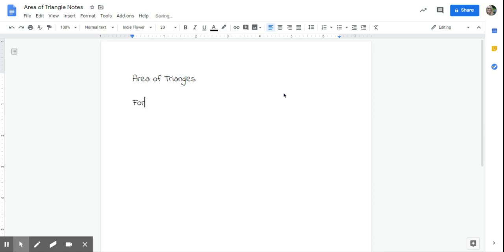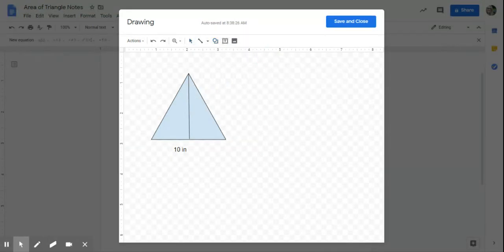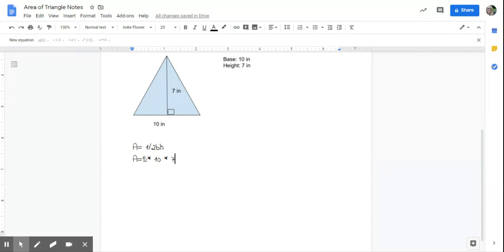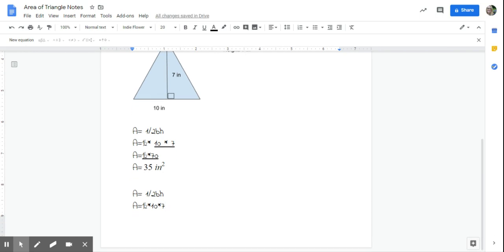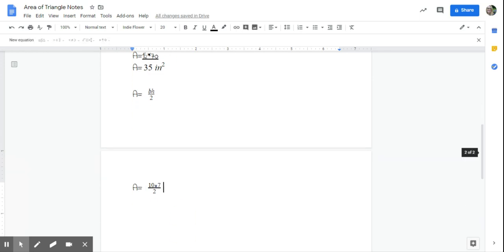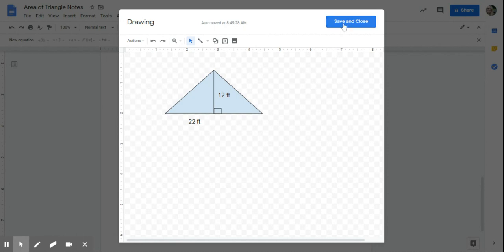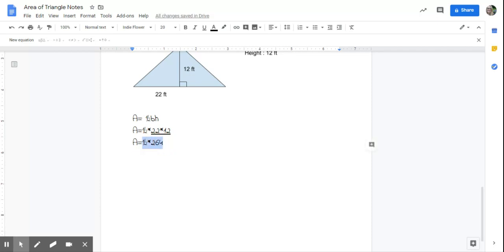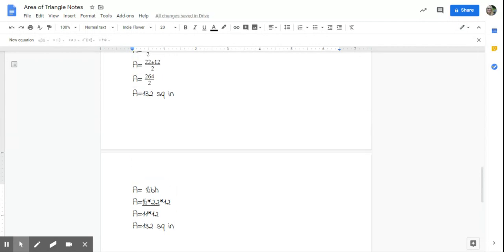Area of Triangle Notes - Google Docs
Area of Triangle notes